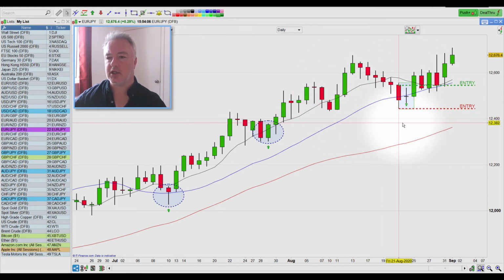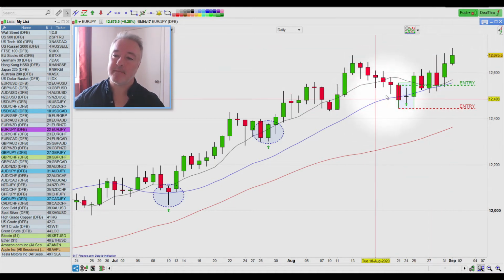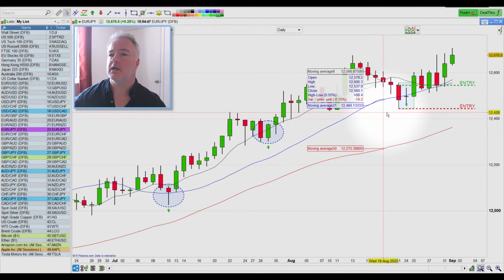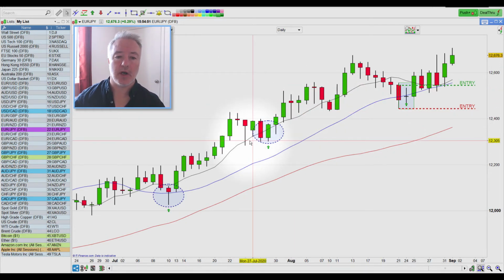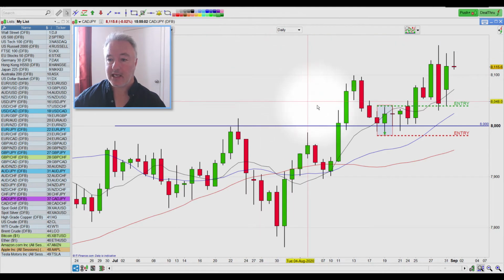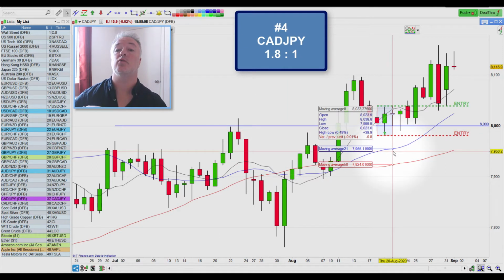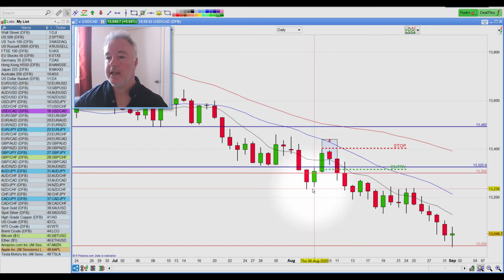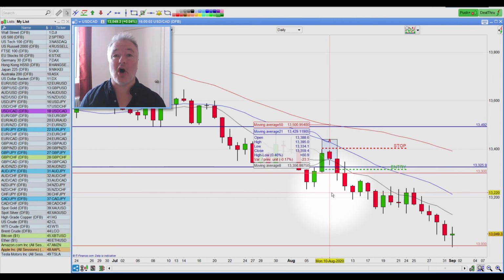5 BEST FOREX SWING trades in AUG 2020!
There were several decent swingtrades in August, and here I highlight the standout ones, some of which I took myself, and some I missed out on!
Professional traders review trades constantly- it helps build confidence and a sense of abundance, which is crucial to success.

About me:
ETX Capital
CME Future Institute
ICE
OANDA
CMC Markets
RJ O'Brien
ATFX
City Index
Gain
TradeStation

Recording: Camtasia